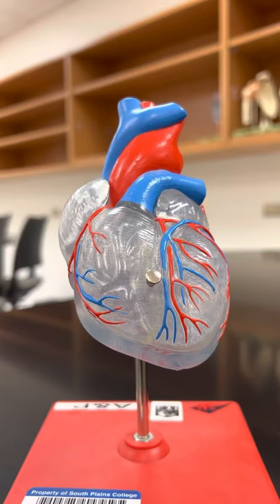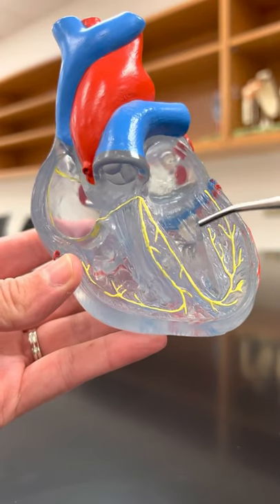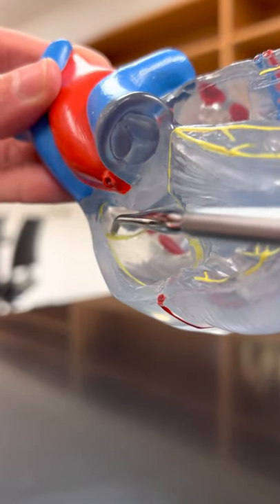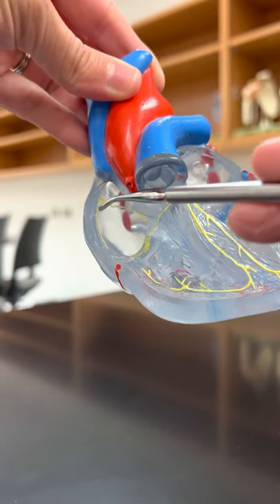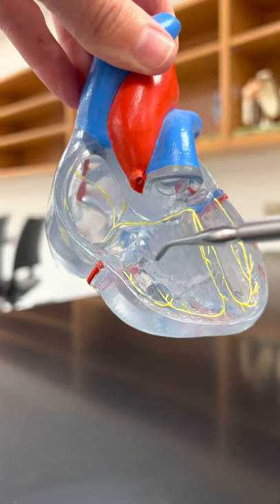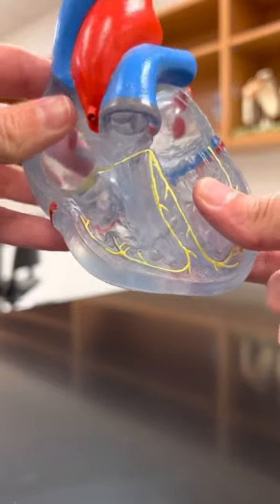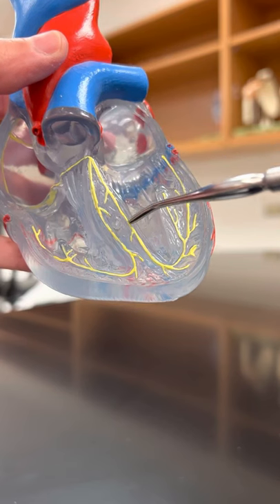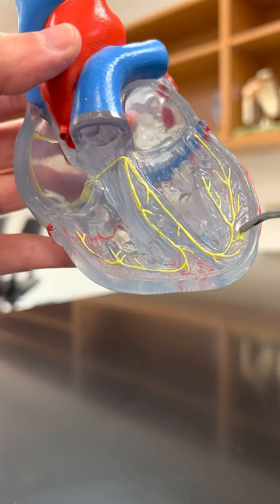Conduction System Structures